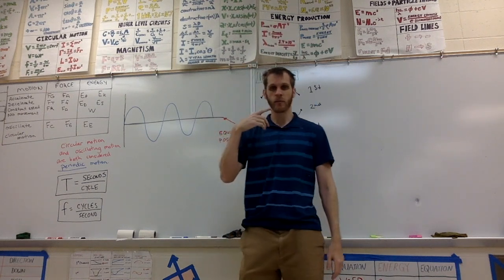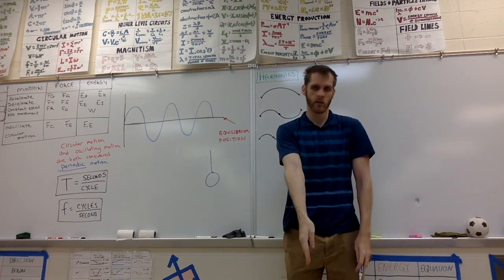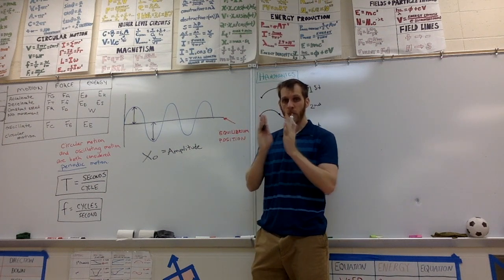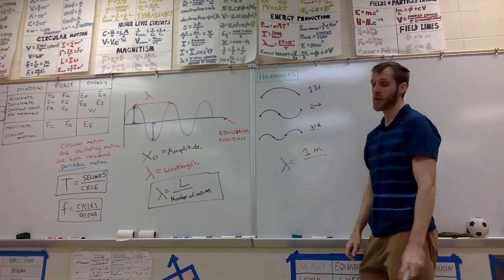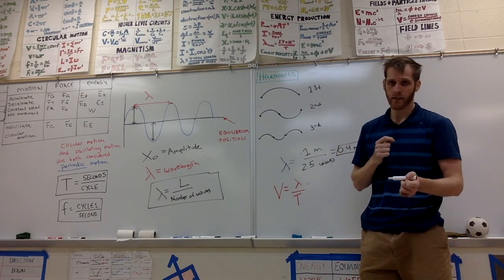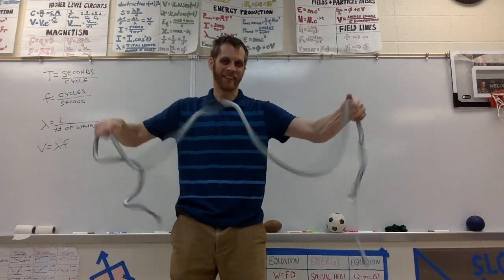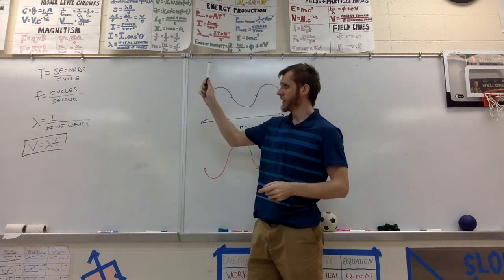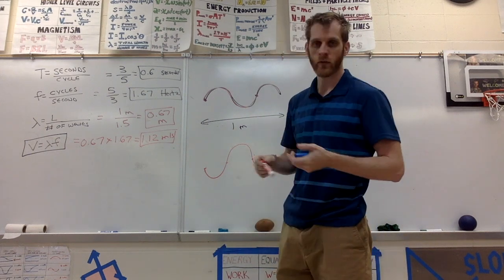Standing Waves Introduction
This video goes over basic waves concepts for standing waves (an introduction)